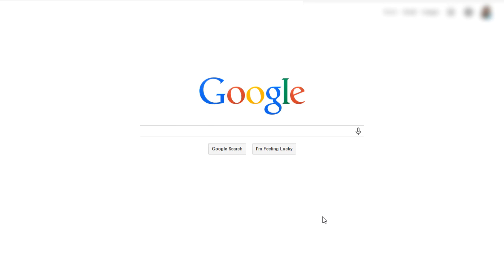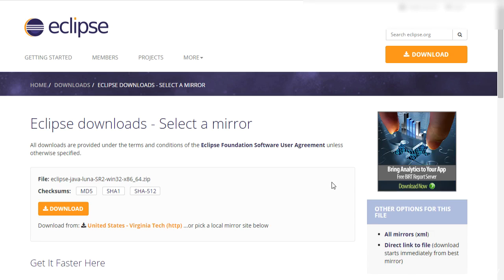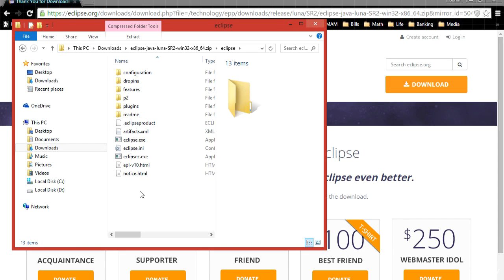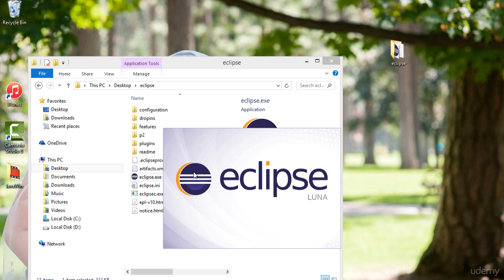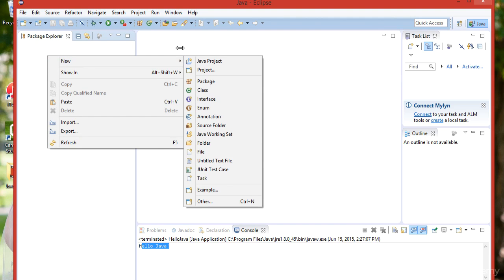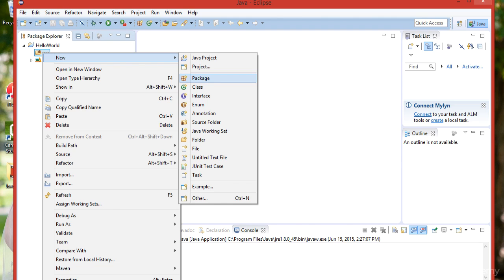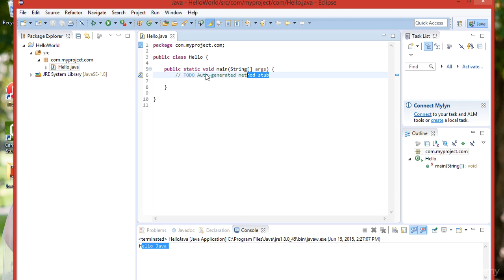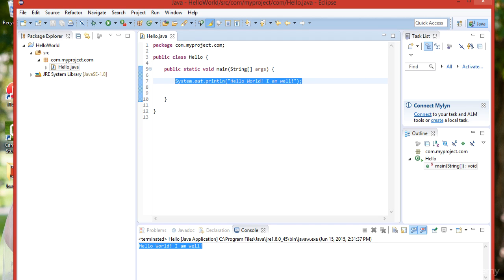007 Install Eclipse IDE and Create Your First Hello World App